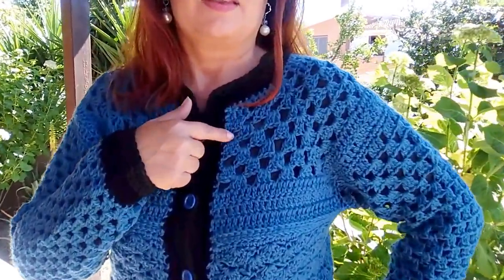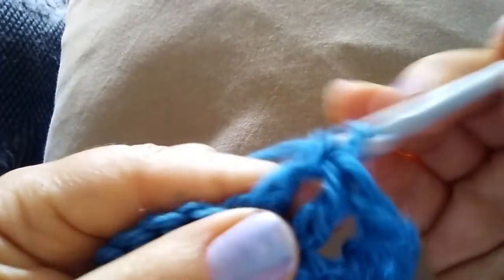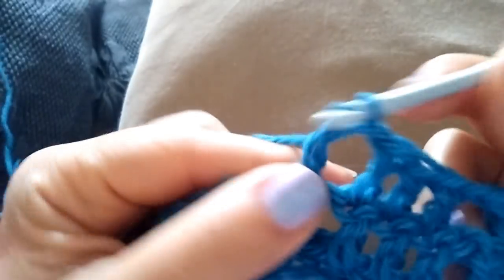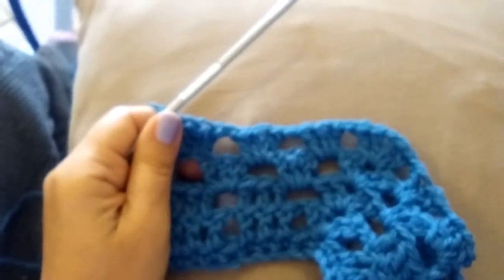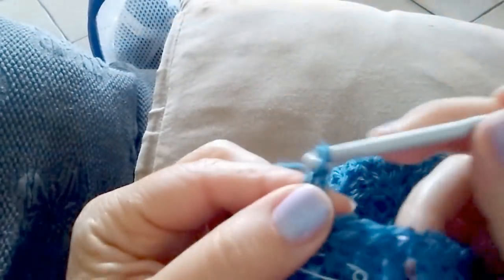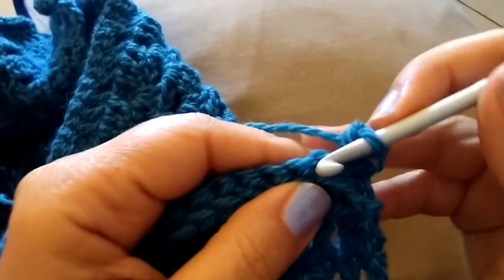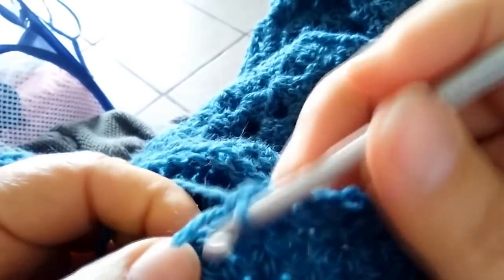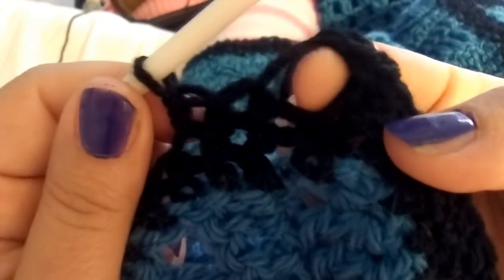CROCHET TOP DOWN CARDIGAN GRANNY AND SHELLS any size tutorial